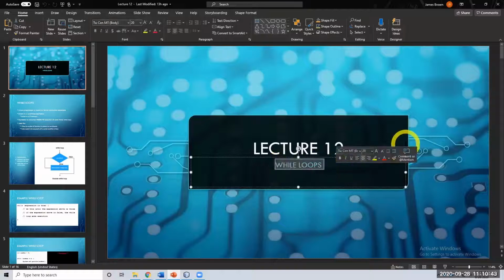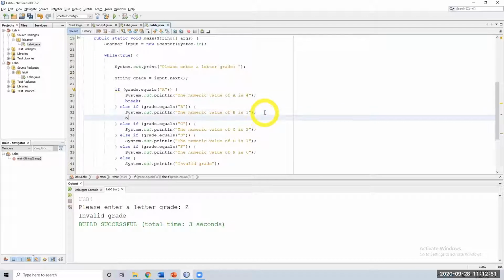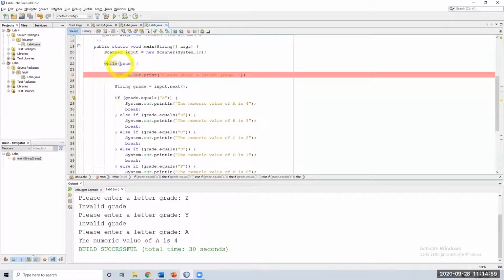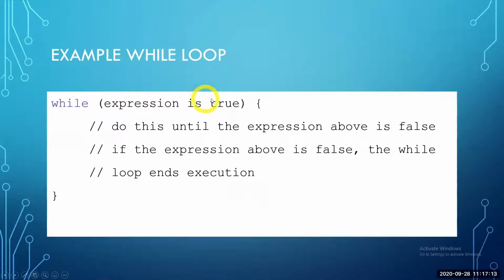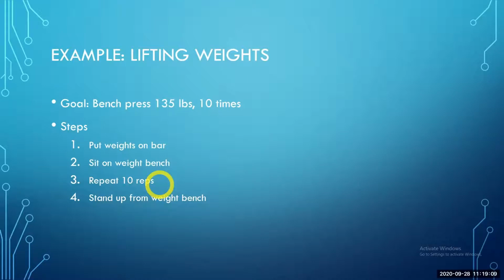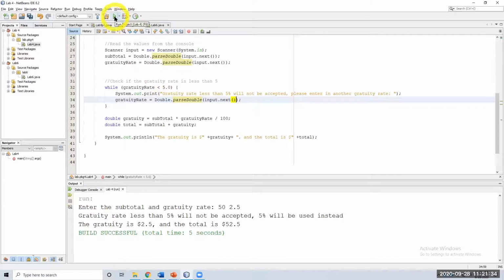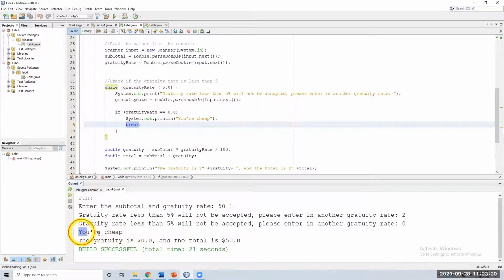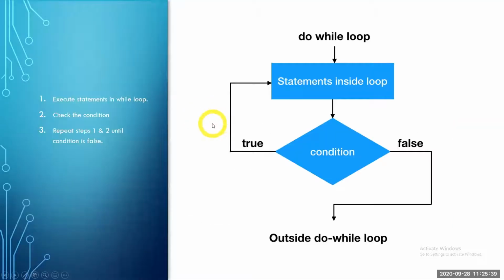Lecture 12: While Loops